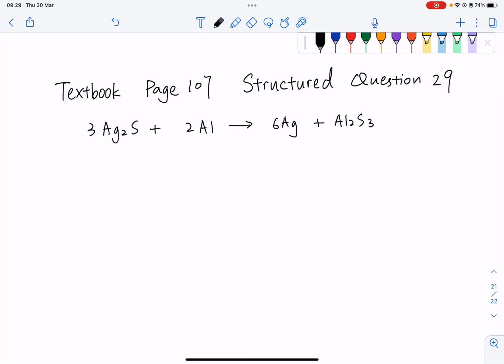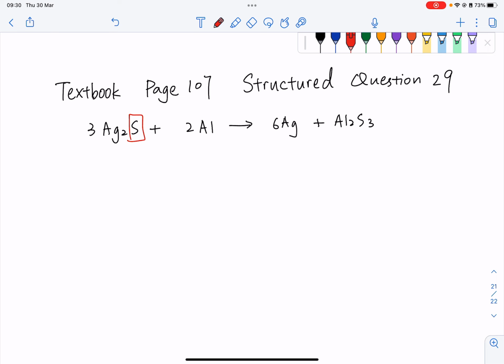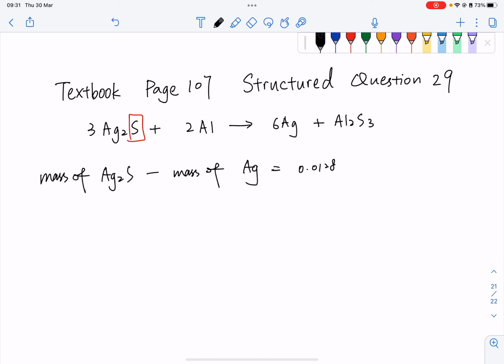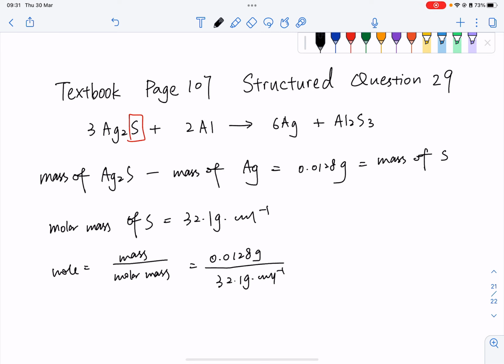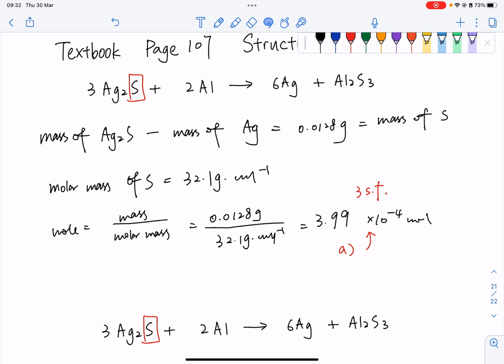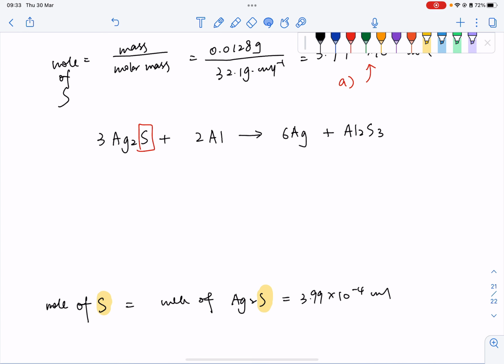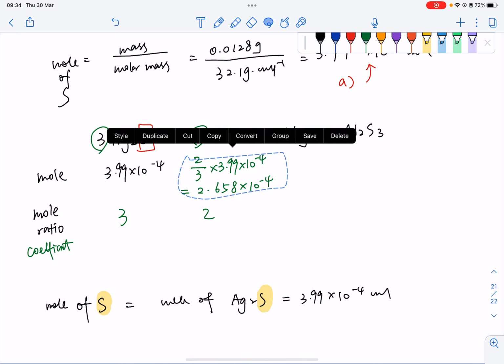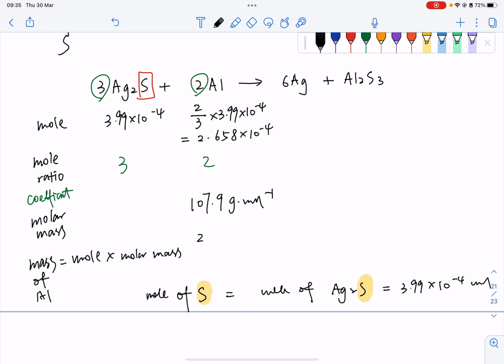Chapter 12 Unit Exercises P107 Q29